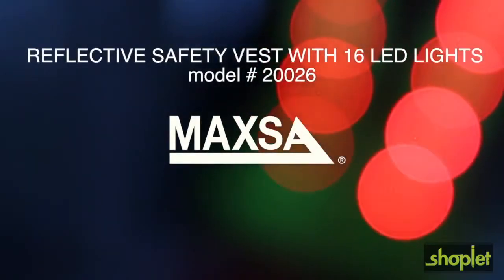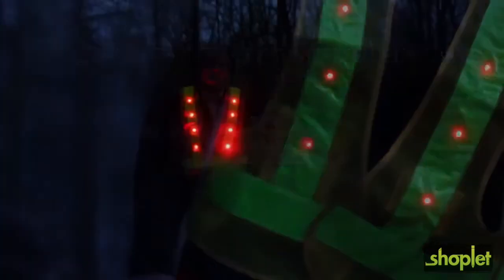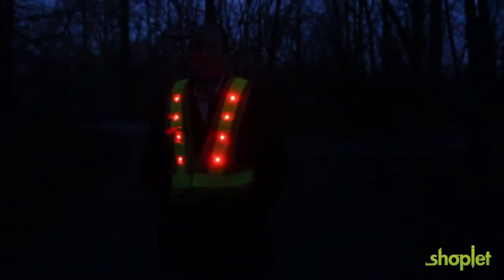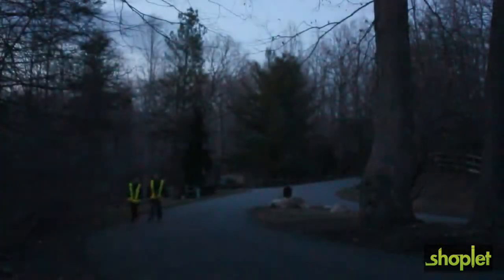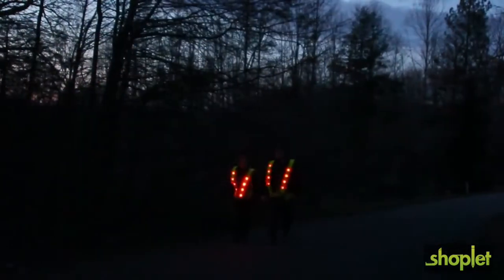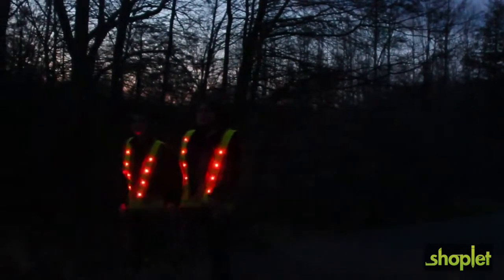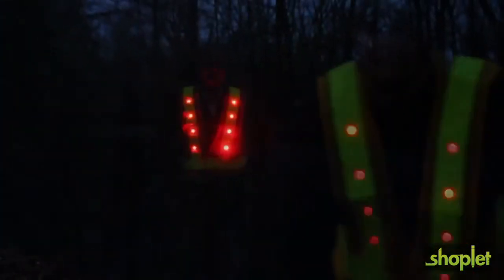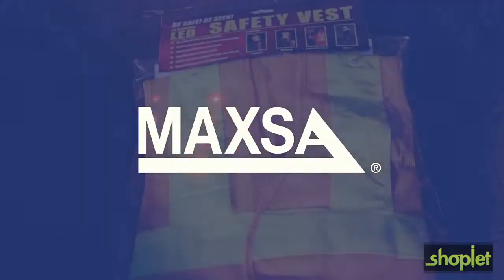MAXSA INNOVATIONS 20026 Reflective Safety Vest with 16 LED Lights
Great for joggers, walkers, bikers and construction workers, this Reflective Safety Vest features 16 LED lights to keep you clearly visible to passing drivers.